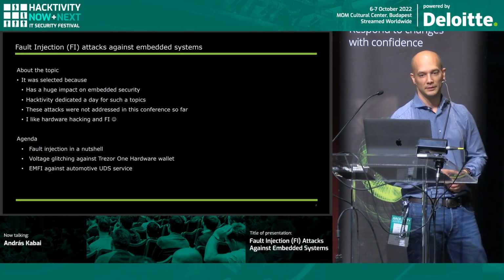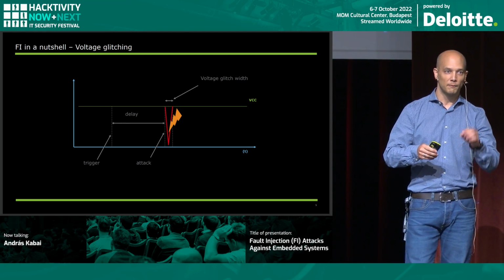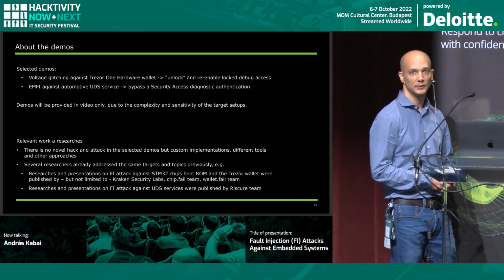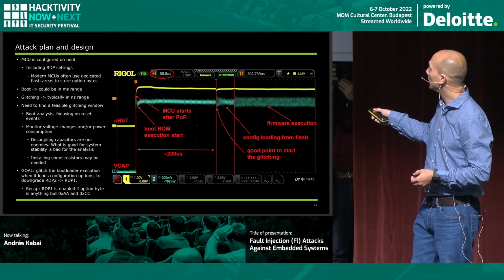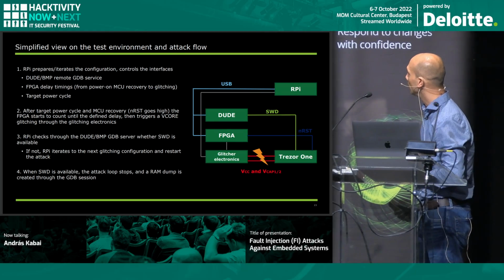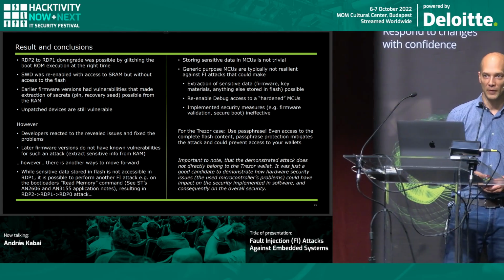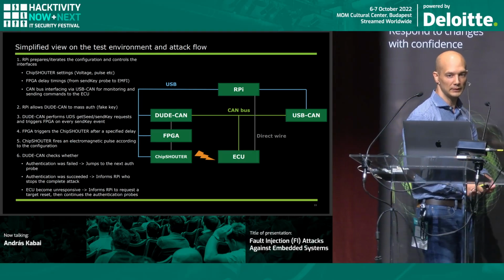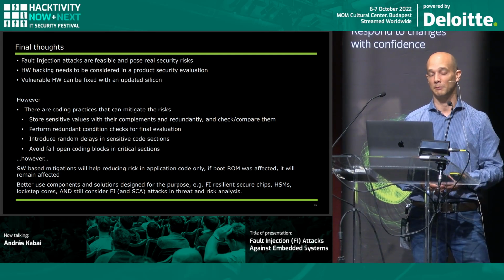Hacktivity2022 // Fault Injection (FI) Attacks Against Embedded Systems by András Kabai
Product security relies on several factors including firmware and hardware security, hence there are many ways to improve the overall security level, such as secure coding, hardware config hardening or security testing over the exposed communication interfaces. These steps can help identifying and eliminating issues that are likely to be targeted by the attackers.

But what if, the underlying hardware is prone to fault injection attacks? Will the hardened hardware configuration and the secure firmware provide enough protection against a malicious attacker?

This presentation will provide insight into the fault injection attacks, tools and techniques with practical demonstration on how FI attack can be used against real targets, like Trezor hardware wallets to extract sensitive data, or a CAN-bus connected embedded system to bypass a security feature implemented on the CAN interface.